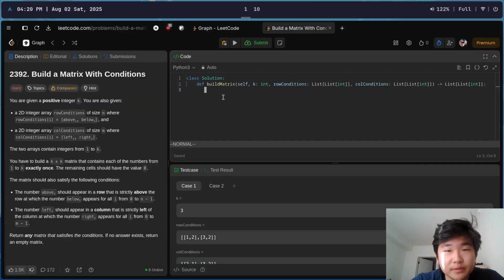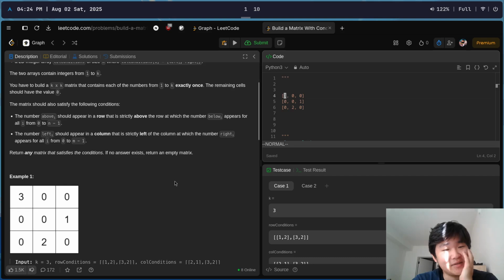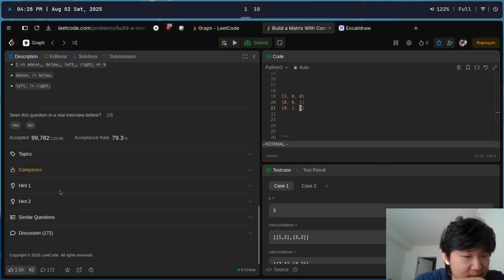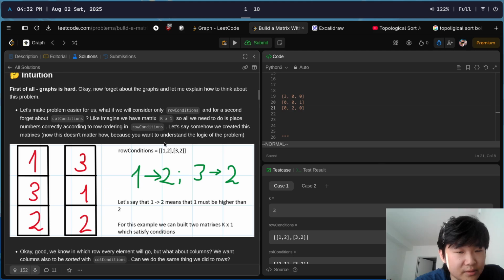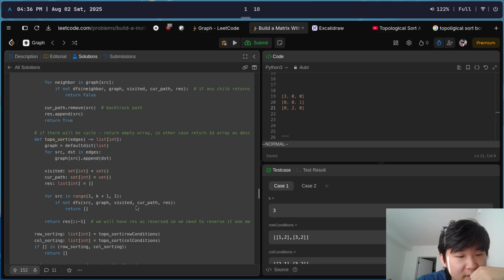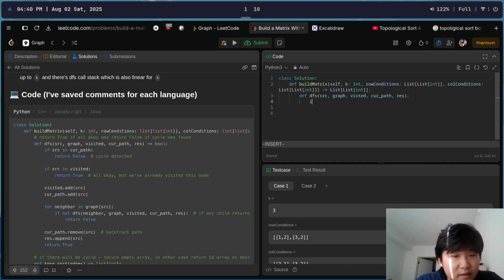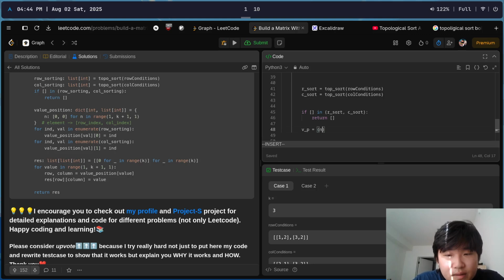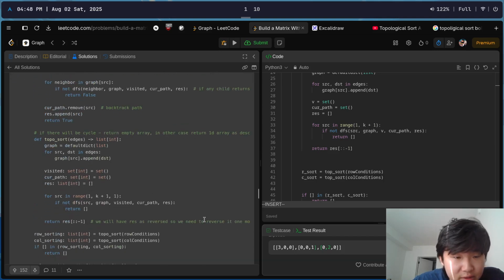programming everyday until I graduate college | day 201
L topo sort